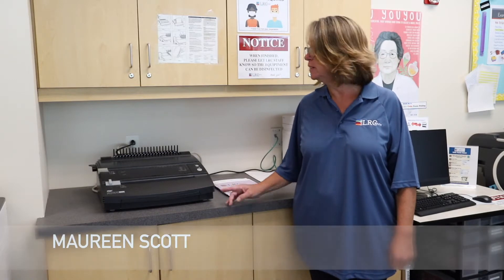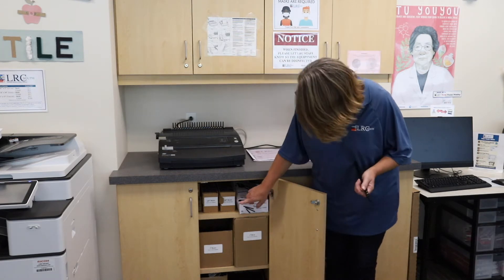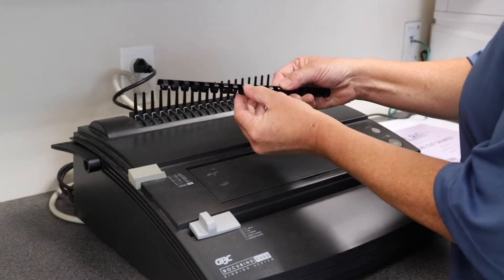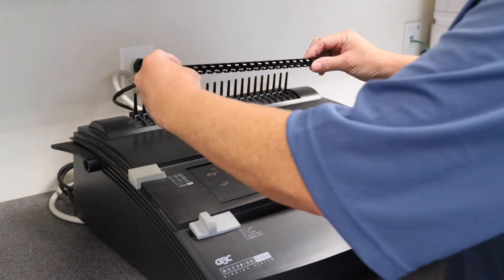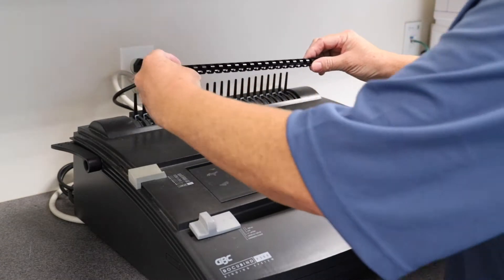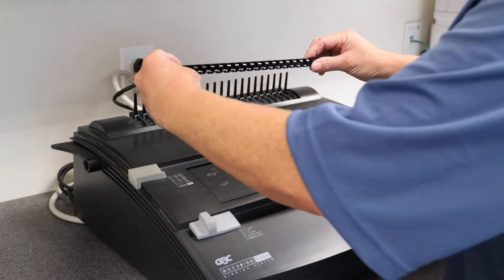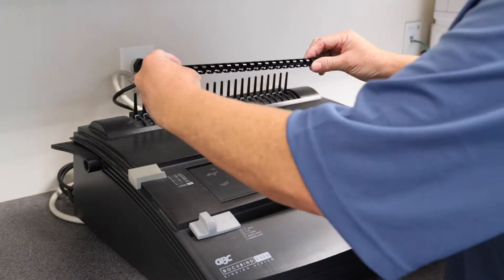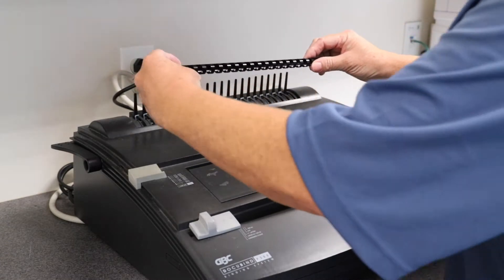Production Pointers: Binding Machine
Check out these instructional videos on how to use one of our most popular pieces of production equipment - the binding machine.